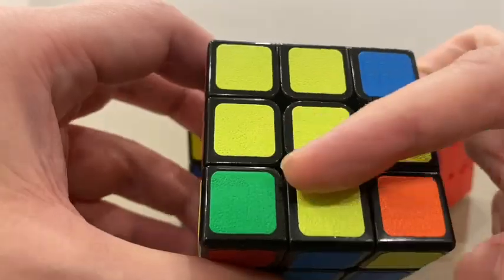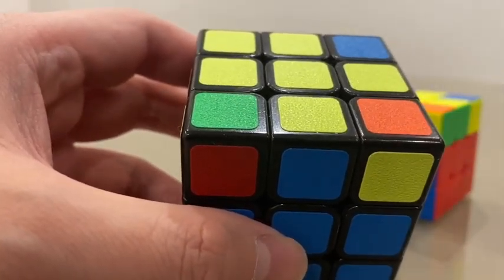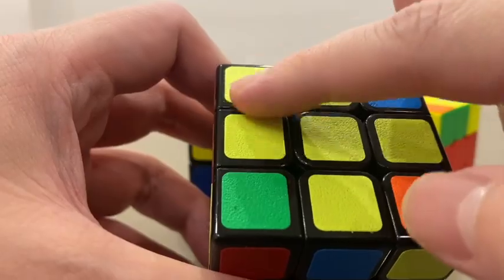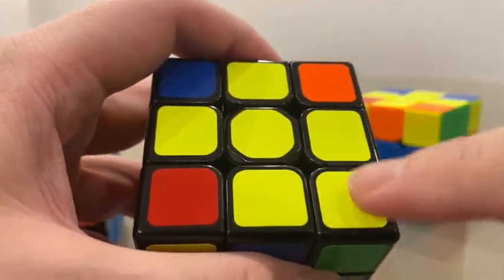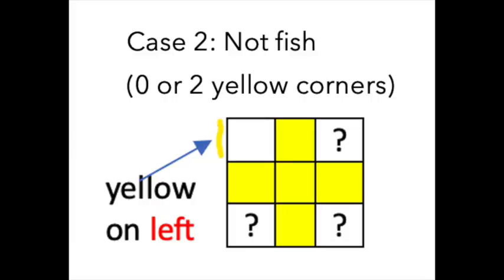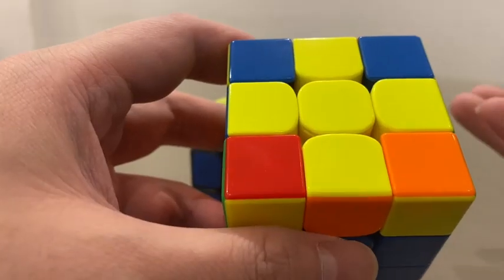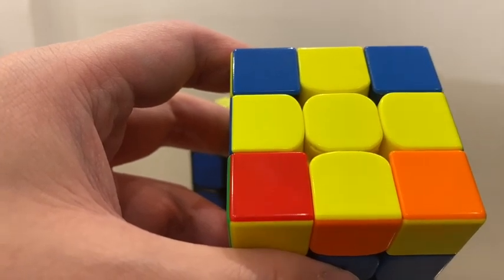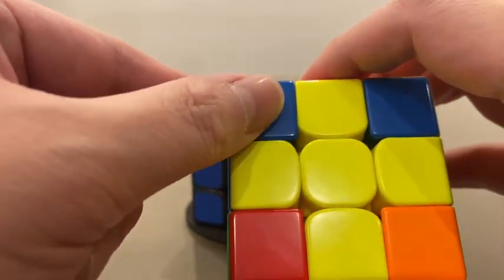OLL easiest rule - 2 cases needed only | Rubik's Cube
7 cases of OLL corners are simplified to only 2 cases in my new method, using the same algorithm (Jesus' life recipe) only. No new algorithms if you have learnt from my beginner tutorials for Rubik's Cube. OLL = Orientation of Last Layer (aka. make top face completely yellow)

0:00 - Target | OLL only 2 cases needed | Rubik's Cube
1:19 - Case 1
3:12 - Another case 1
4:31 - Case 2
6:05 - Tricky example